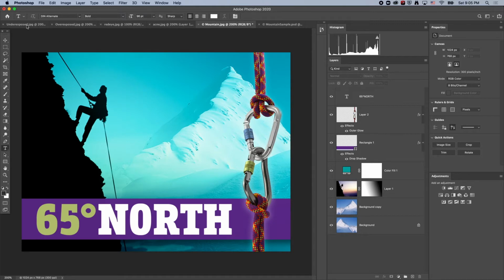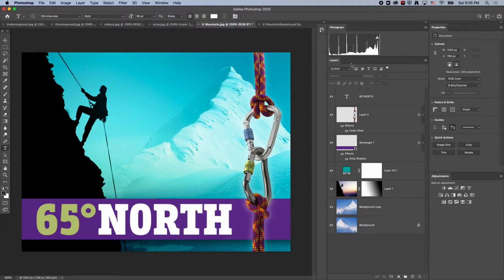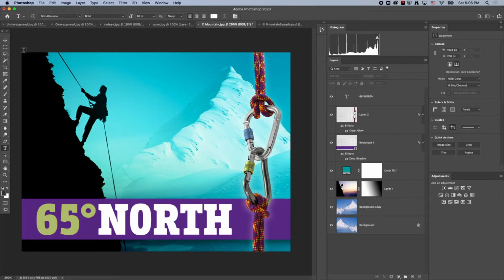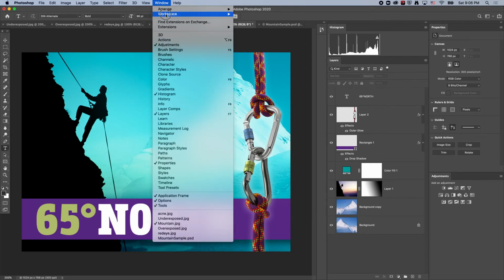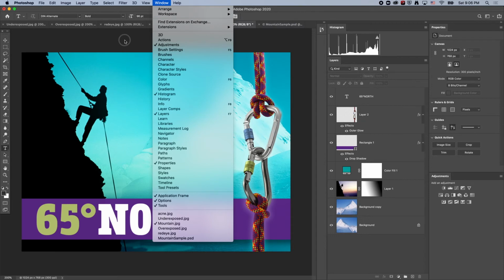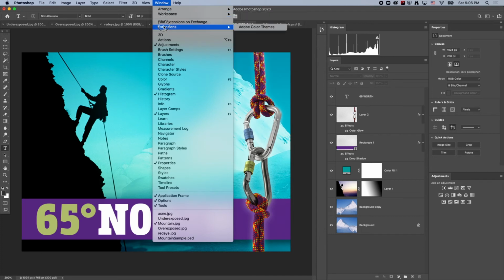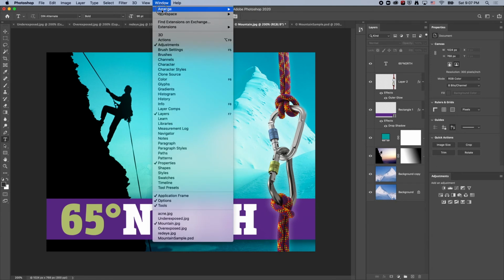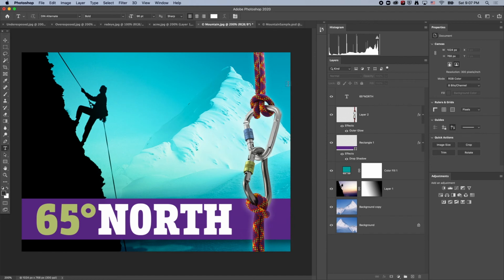Photoshop Tutorial 01 - Orientation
Just the basics of the Photoshop interface.